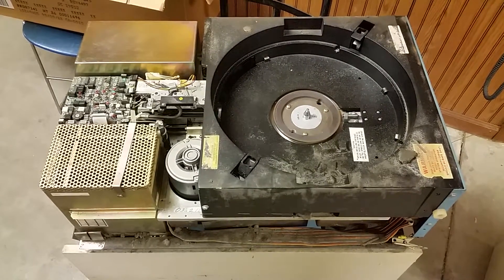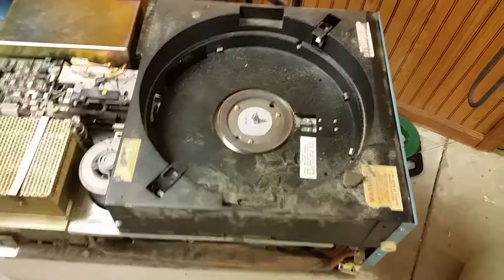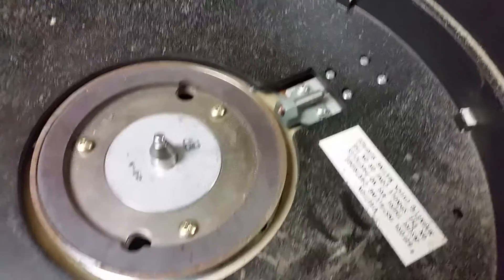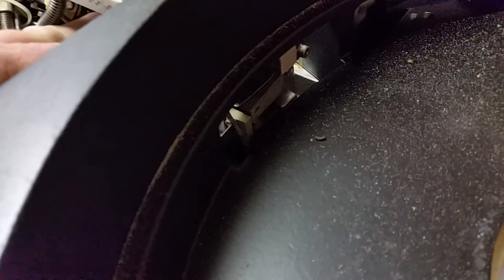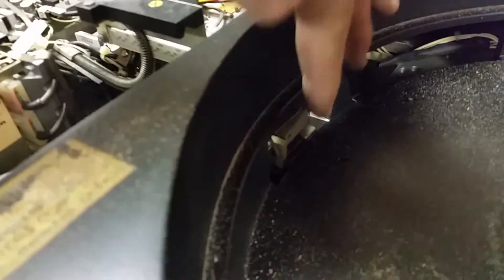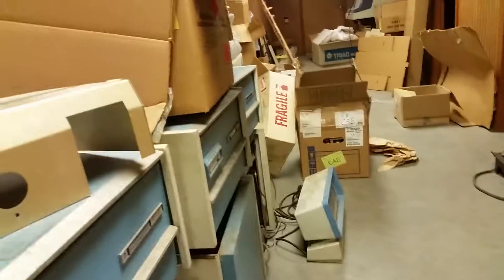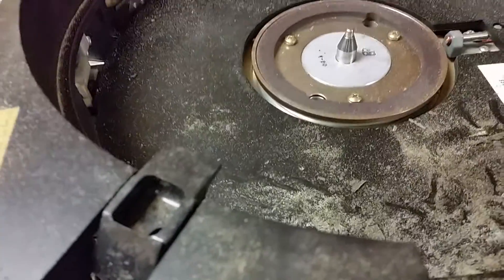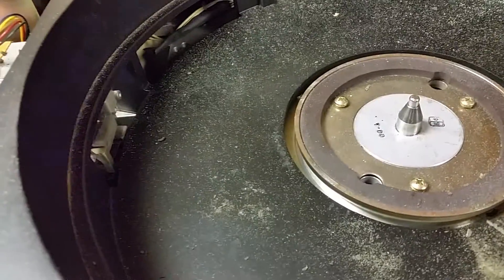Parking Heads on CDC Hawks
We did not know how to park the heads in these Control Data Hawk disk drives, so we had to come up with a plan. Of course, while parting out a scrap unit at the end of the day, we discovered the proper way, with a special pin - but we did not have the pins. Remember, when moving these old drives, secure the heads!